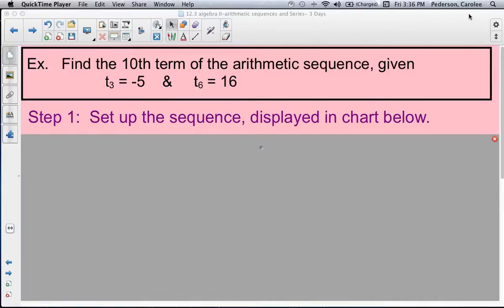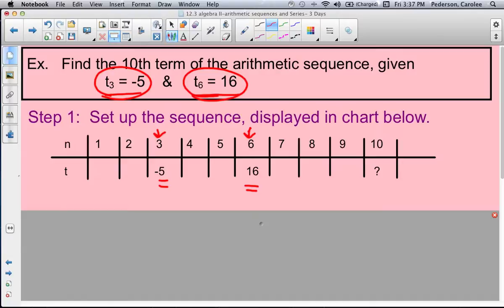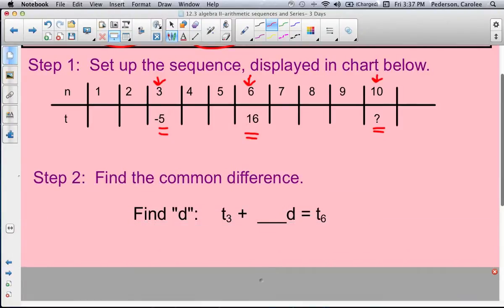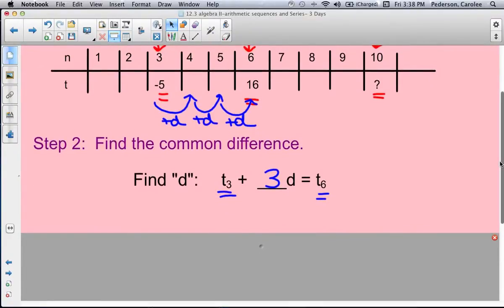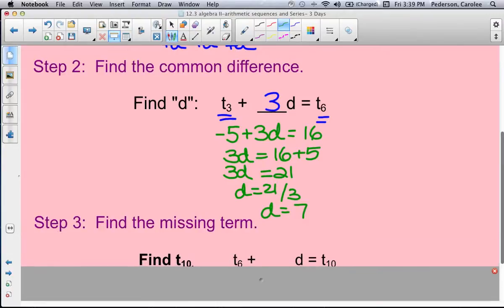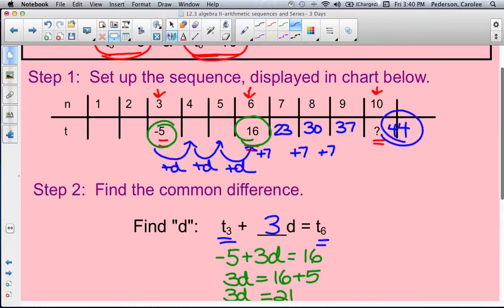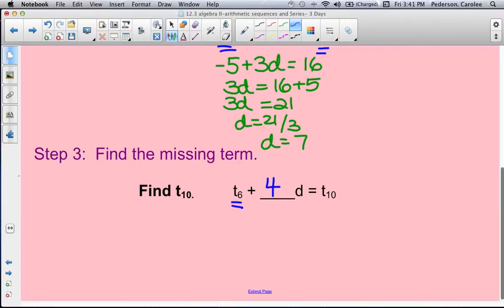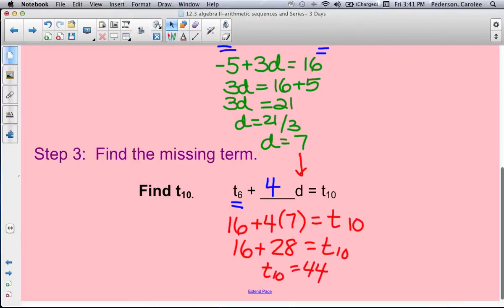Finding missing terms in arithmetic sequence #2